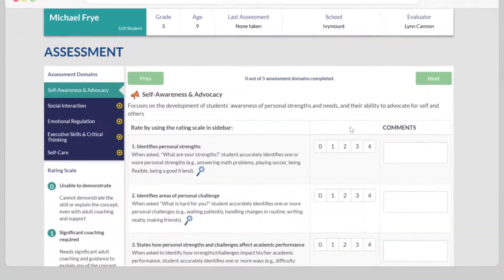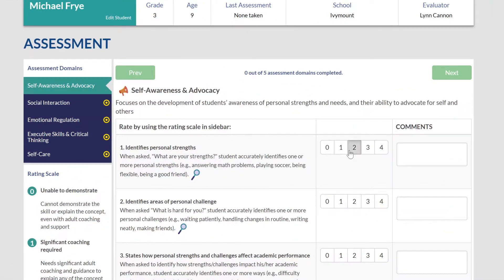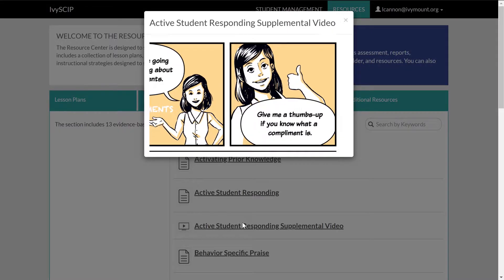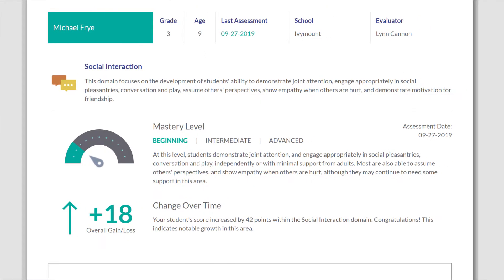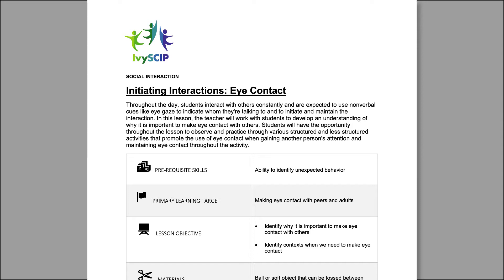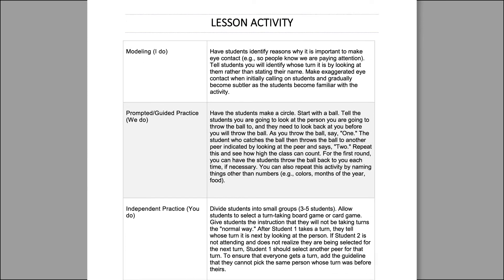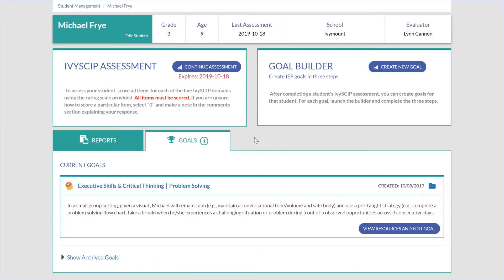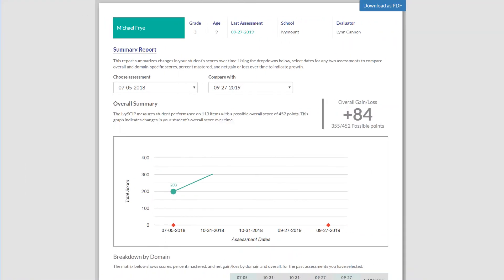IvySCIP - Ivymount Social Cognition Instructional Package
IvySCIP is an innovative technology tool that enables teachers to create individualized goals with targeted lesson plans for students with social cognition challenges, including high functioning autism, ADHD, pragmatic learning disorder, and anxiety disorder. Through a unique combination of individual student assessment, report options, customized goals and educational resources, IvySCIP provides social and emotional learning instruction and comprehensive support for teachers and related service providers of students K - 6.